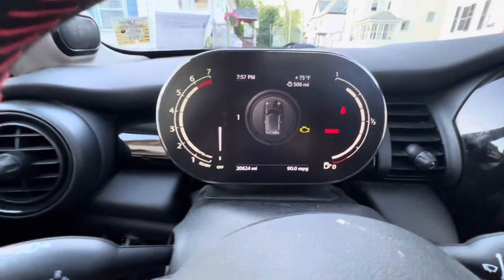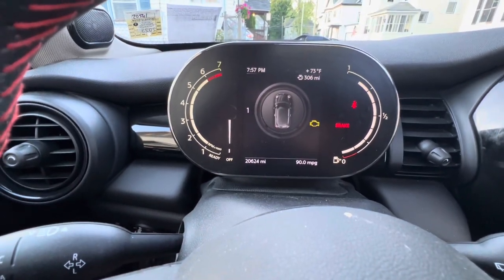I bought my dream Mini!! 2021 Mini Cooper S Coral Red Edition 1 of 300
Traded in the 2015 4dr Hardtop Cooper S for this beautiful 2021 2dr Coral Red Cooper S. Excited to start a new journey with this car!